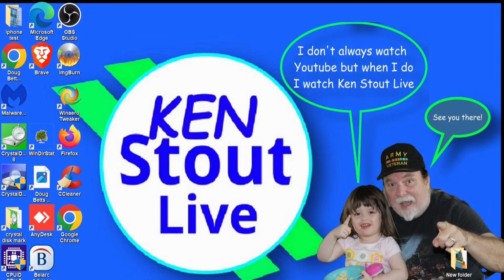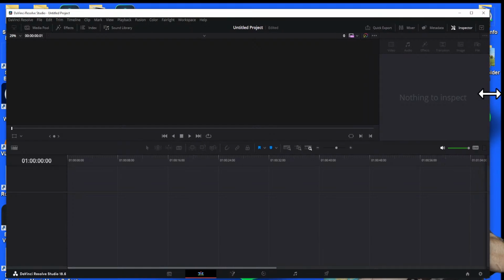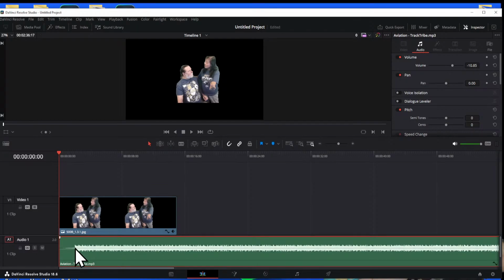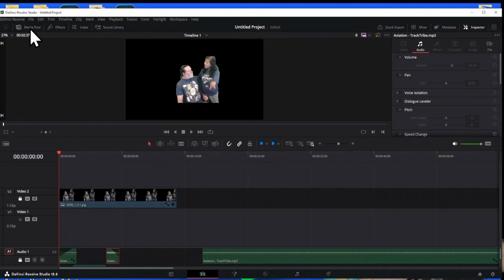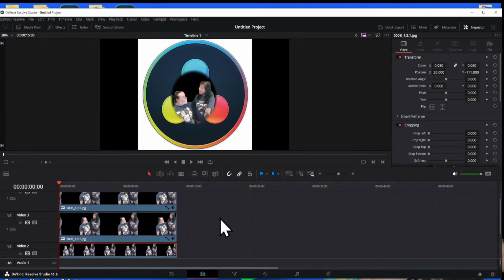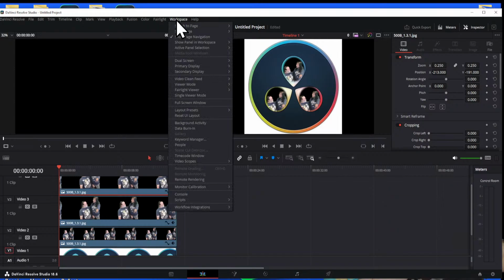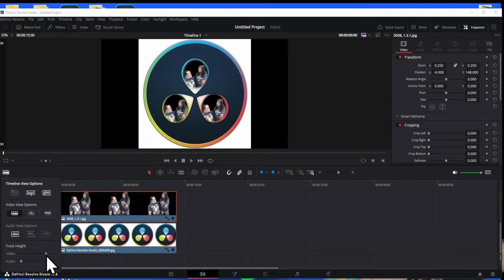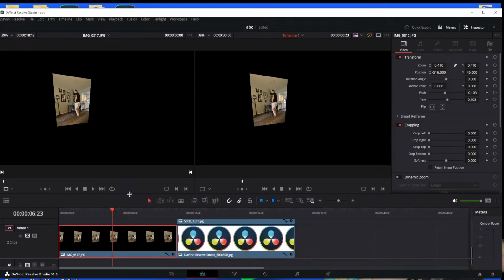Daily Davinci Debacle 10/10/2023 Back by Popular Demand (?) Per a request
Ask and you shall get results, might not be the results you were looking for. A quick live stream on a few things I have recently done and am doing...